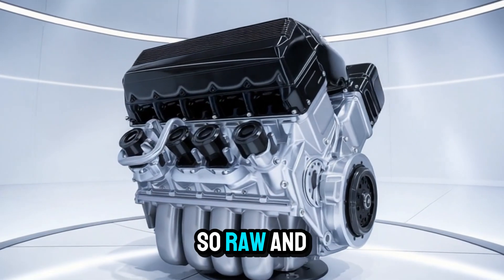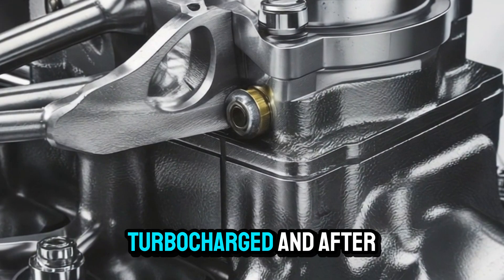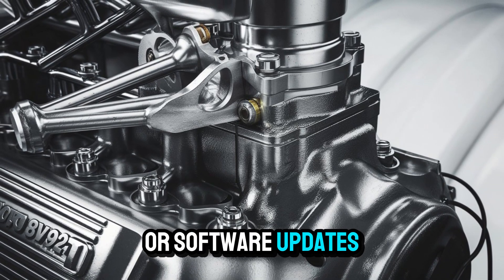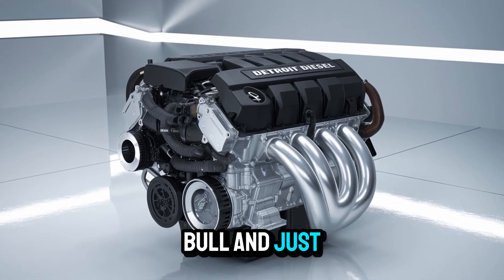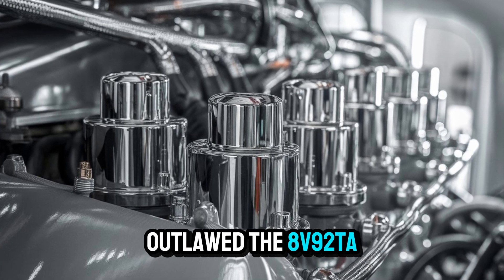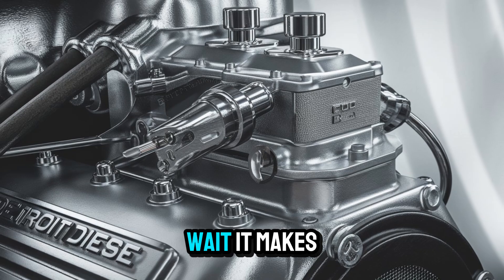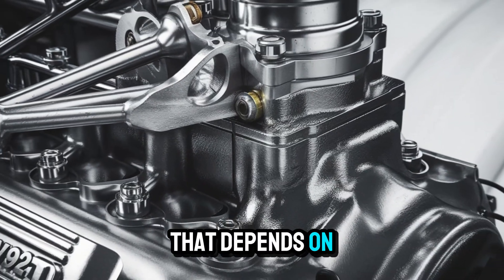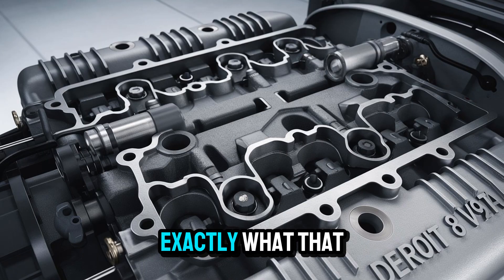The Return of a Legend: 2025 Detroit 8V92TA Explained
Discover the legendary roar of the 2025 Detroit Diesel 8V92TA in this power-packed breakdown. Whether you're a diesel enthusiast, long-haul driver, or industry insider, this speech delivers everything you need to know about the rebirth of one of America’s most iconic two-stroke engines. Learn how Detroit has infused classic muscle with modern tech—combining raw power, unmistakable sound, and updated emissions systems. We explore the 8V92TA’s performance specs, fuel efficiency, and what makes this beast still relevant in today’s high-tech trucking world. If you love diesel culture, performance engines, or you're curious why the 8V92TA is still turning heads in 2025, you don’t want to miss this.

This speech uncovers how the Detroit 8V92TA made a comeback in 2025—revealing industry secrets, performance stats, and tech upgrades that make it more than just nostalgia.